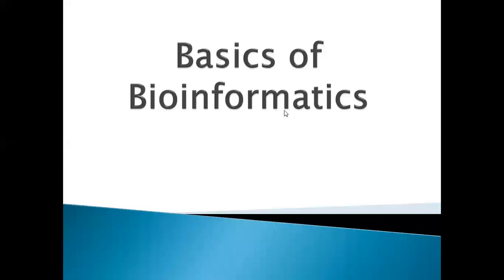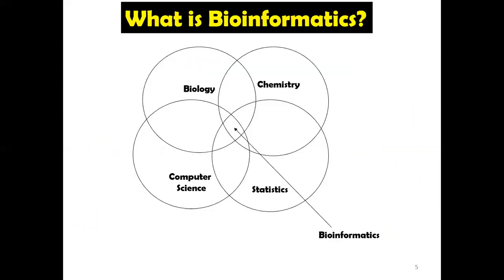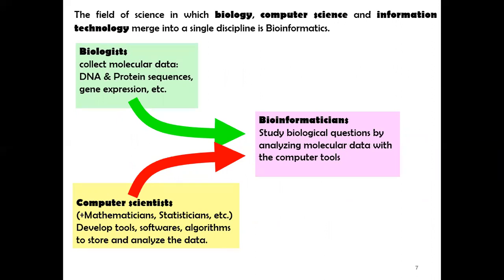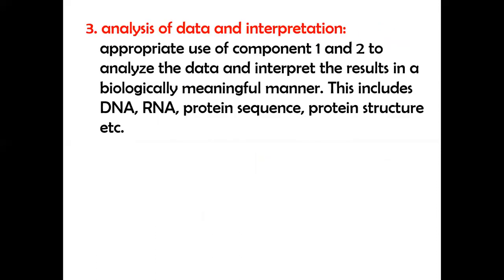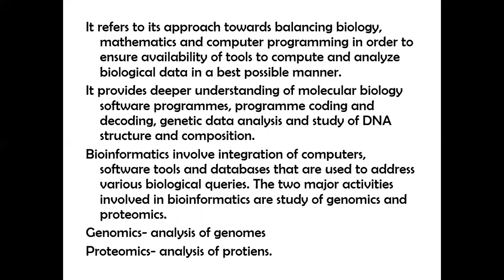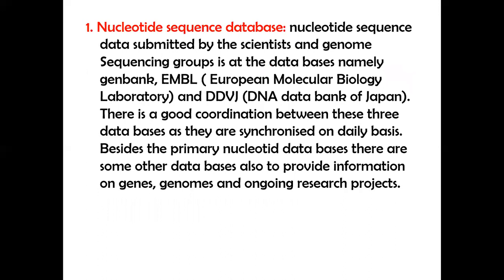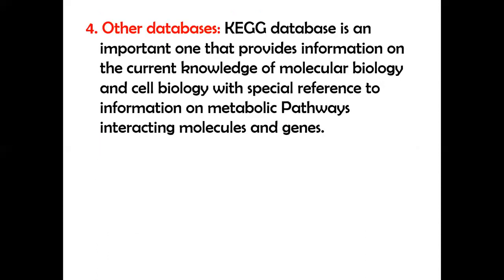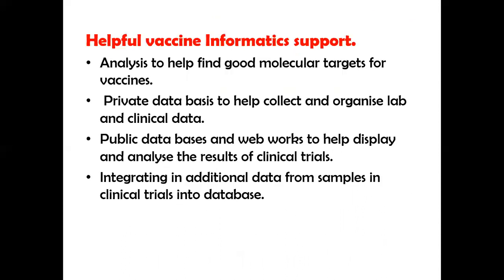Bioinformatics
concept of Bioinformatics